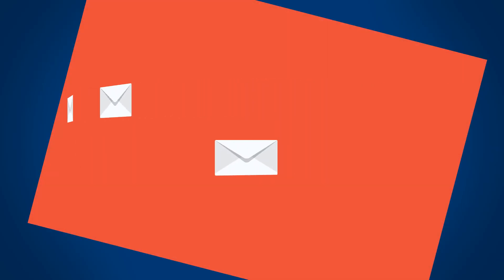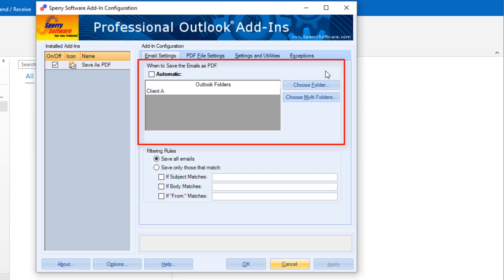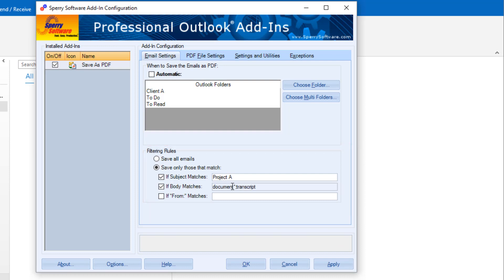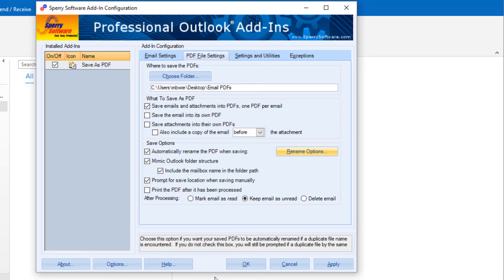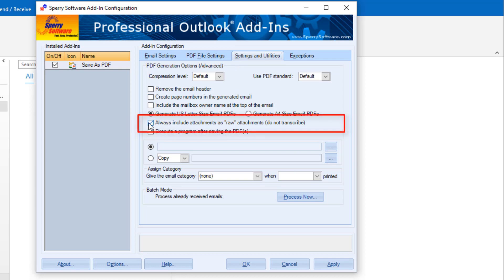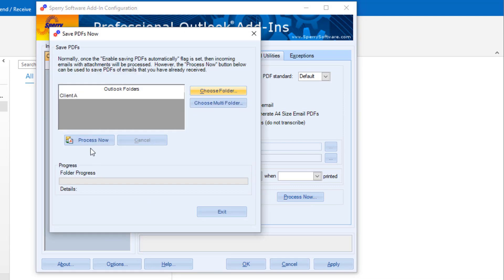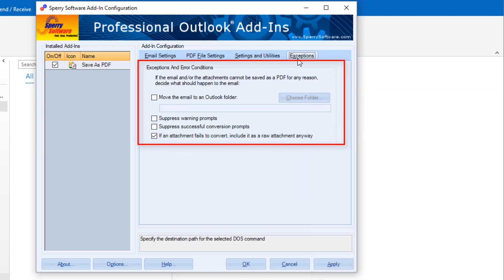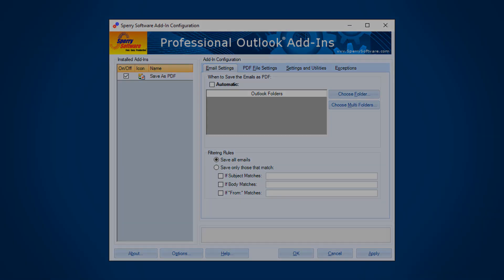Save as PDF - v6.0 - New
The Save As PDF add-in for Microsoft Outlook makes converting emails to PDF files a breeze.  It saves emails and their attachments into PDF files, one PDF file per email.  You can choose individual emails or have it work automatically as they come in or operate on entire folders all at once.

This video covers basic operation of the add-ins, including the options to either _transcribe_ the email attachments into the PDF (following the main email text) or attaching the email attachment to the PDF in native format (where it will appear as a paperclip icon, just like an email attachment).